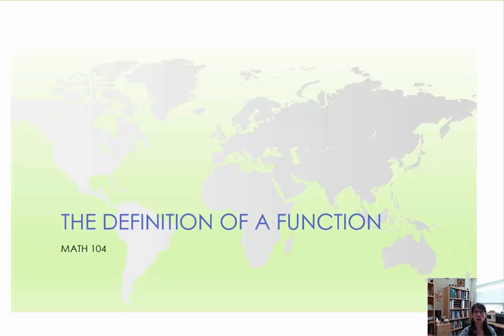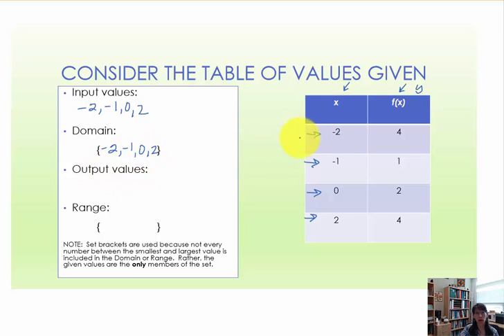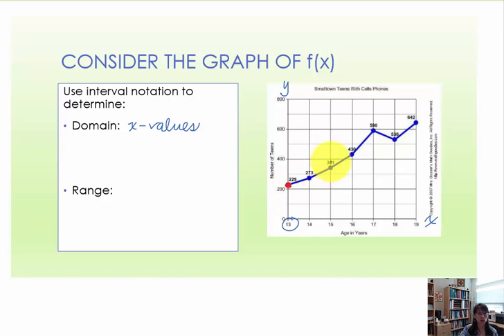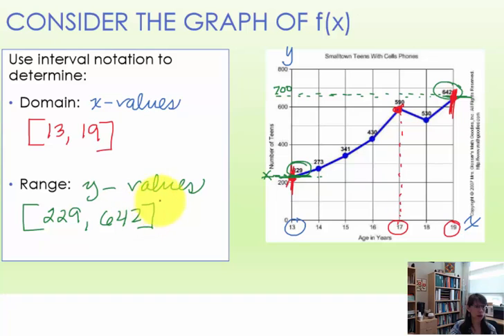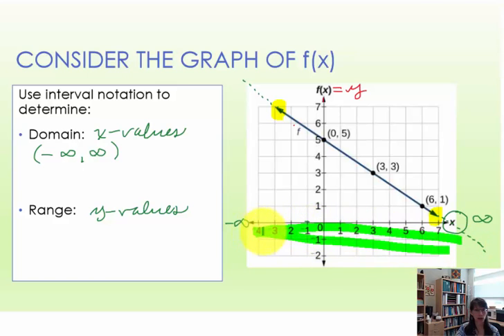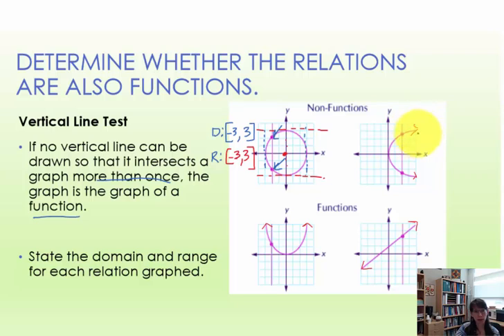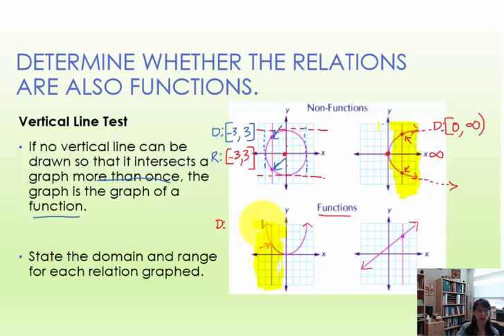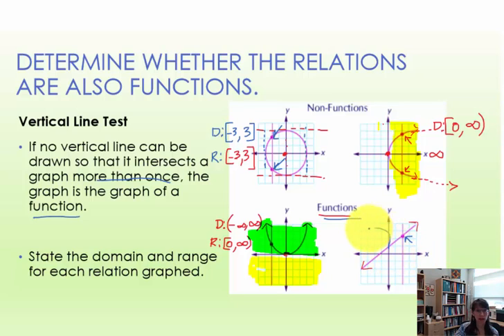31 The Definition of a Function